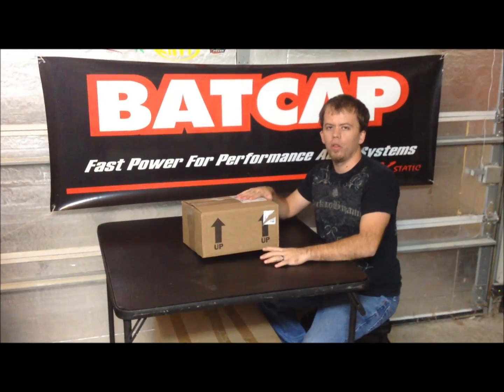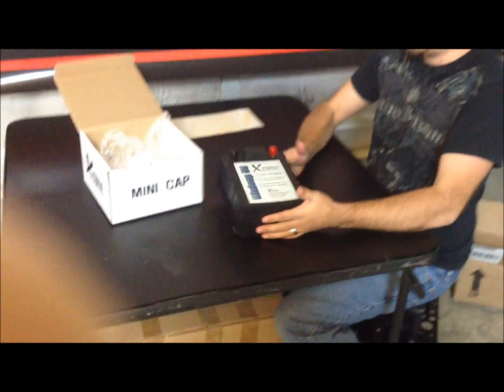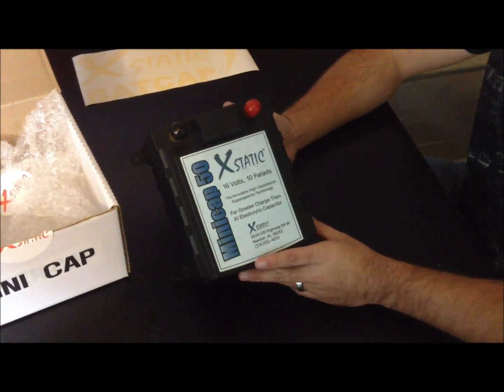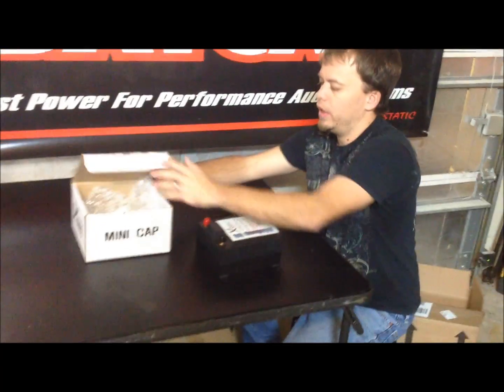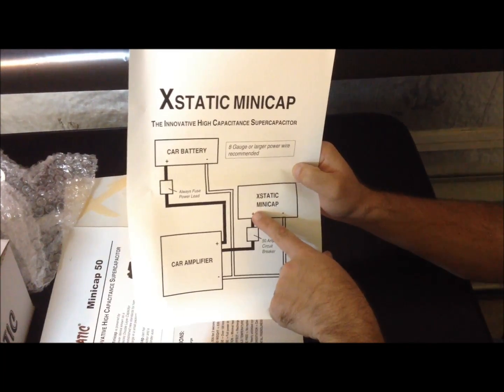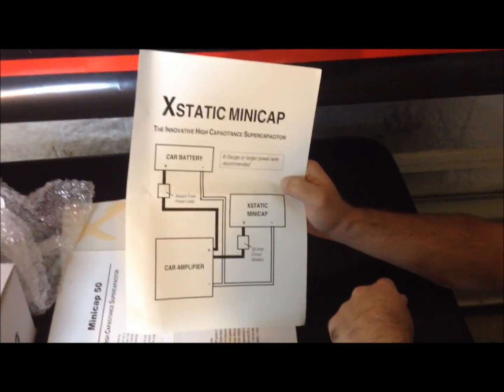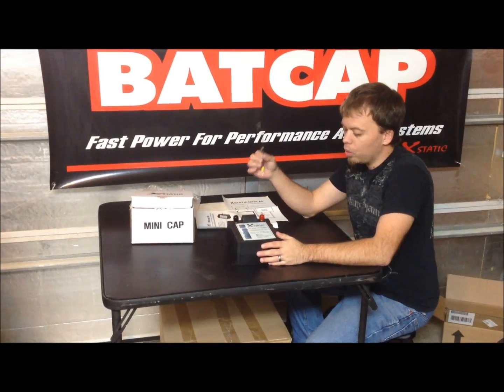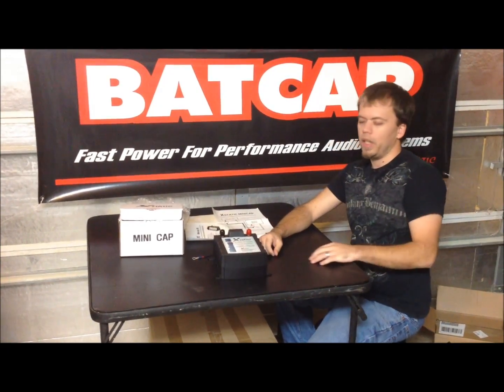BATCAP MINICAP 50 - REVIEW & UNBOXING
Short review and unboxing of the XSTATIC Batcap MiniCap 50, 10 Farad 16 volt SuperCap.  Be sure to check out